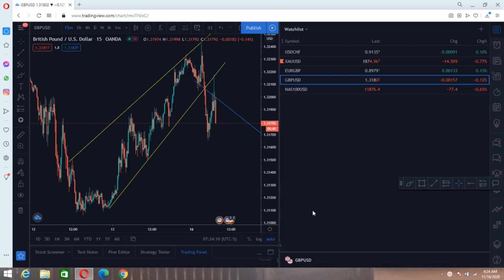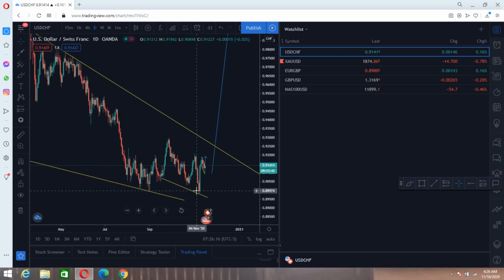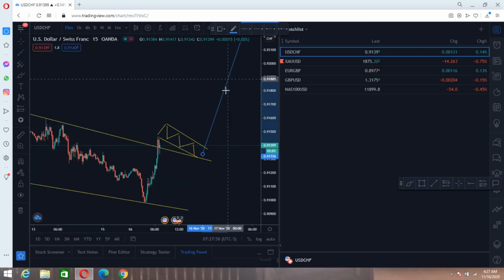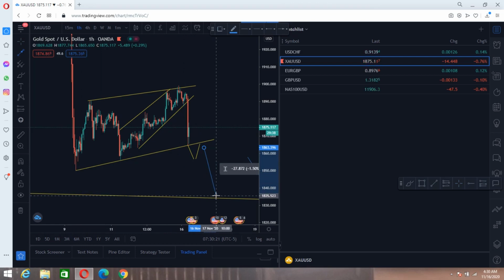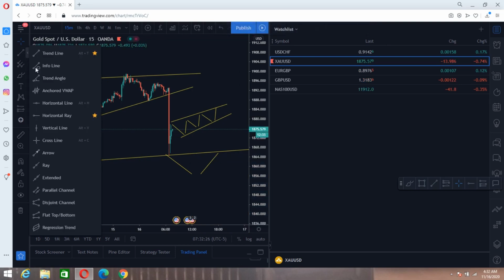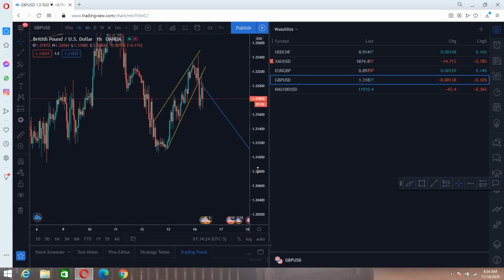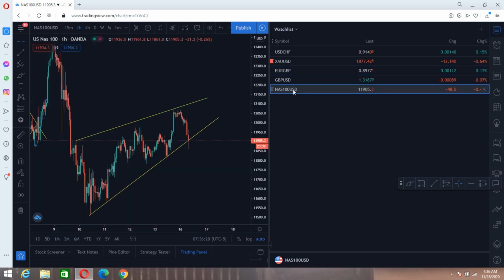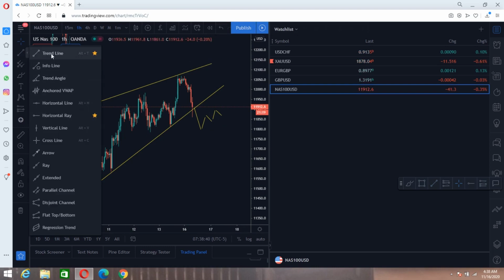forex market analysis(nasdaq and gold)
in this video we going to see what oppurtunity the pairs has for us this week.we waiting for nasdaq to break then retest if it does cause most of the time it doesnt retest.the trades that i am in  profits now is gold and gbp/jpy.

My Instagram page is:
Botshelo Sello